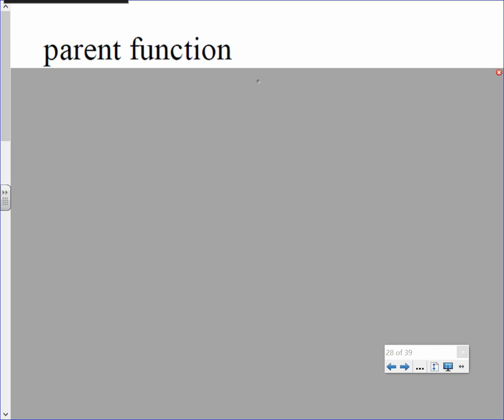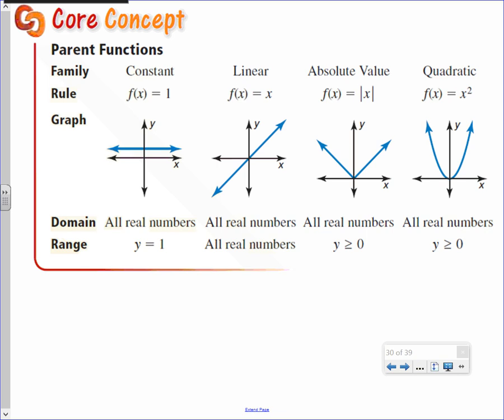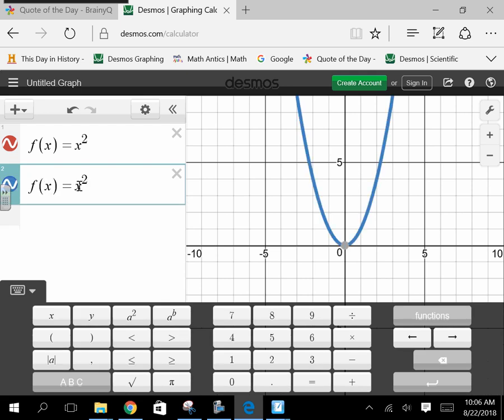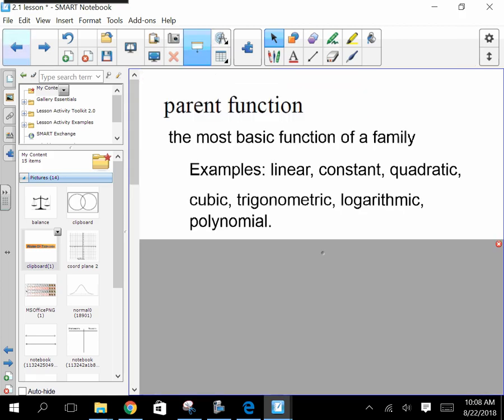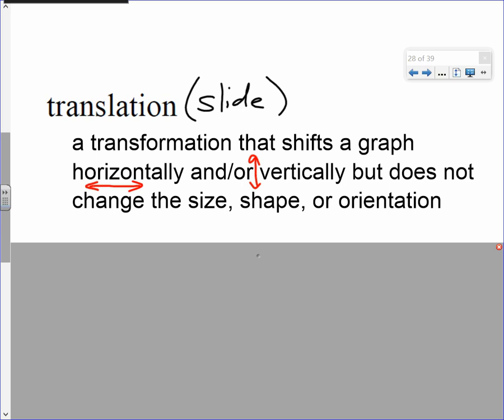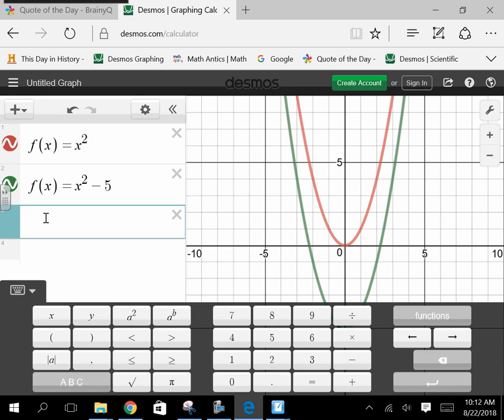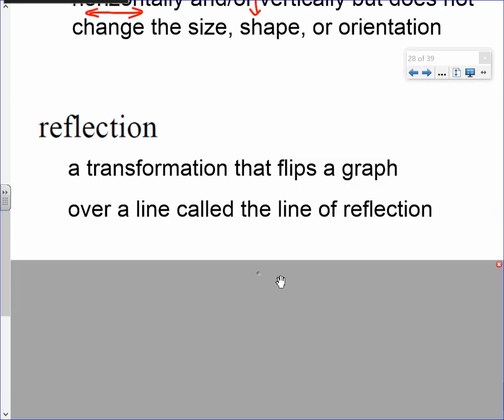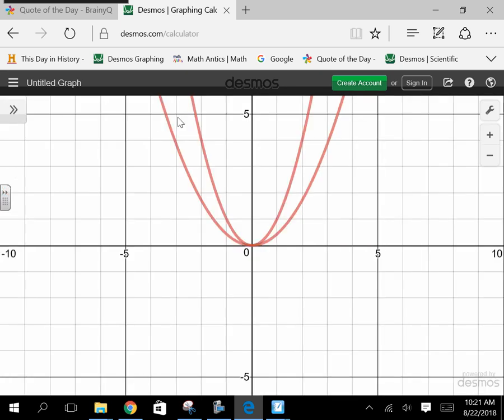PHILO MATH: function transformation intro